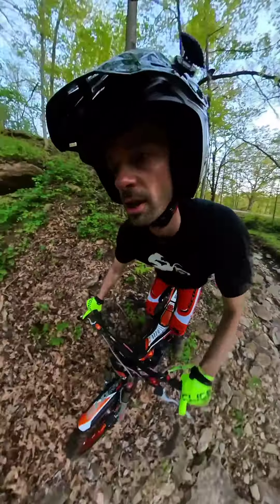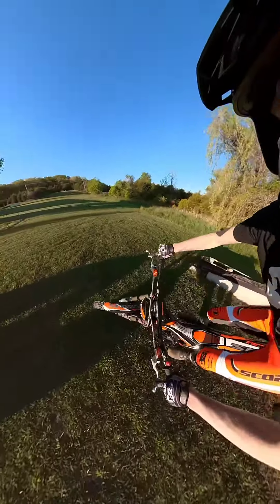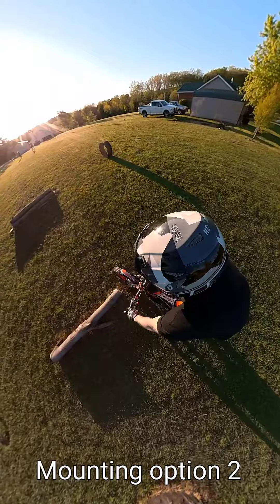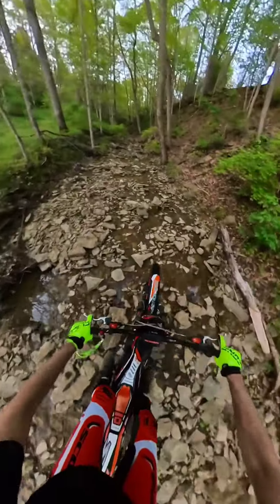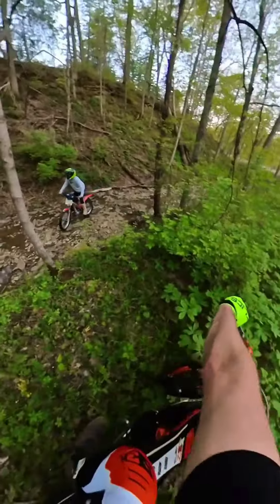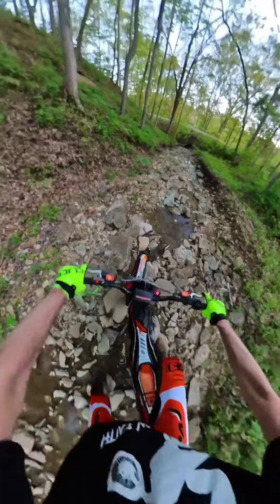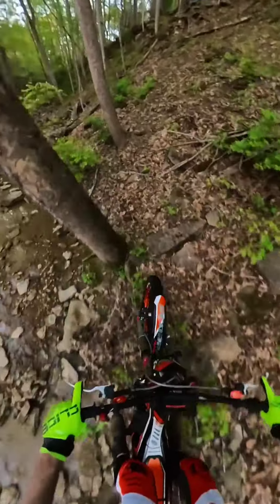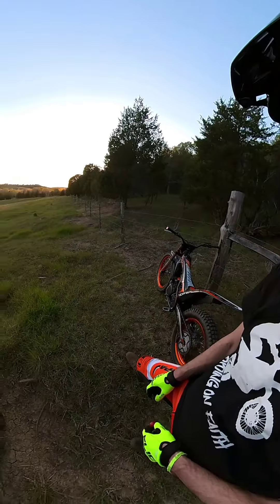Trials In a Creek Bed - Insta 360 OneX2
I'm starting to have more fun on the trials bike taking it into natural terrain like this Creek bed. the ability to capture these moments is increasing with this new camera the insta360 onex2. I like the ability to capture different angles and choose in editing what I want to focus on. here I test a couple different ways to mount it to my helmet